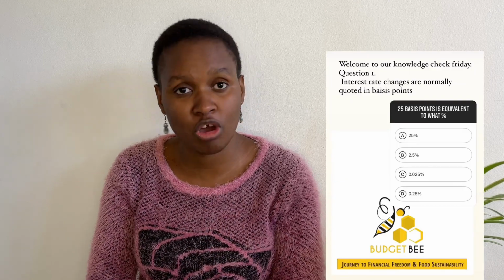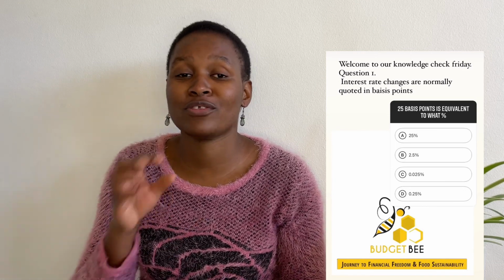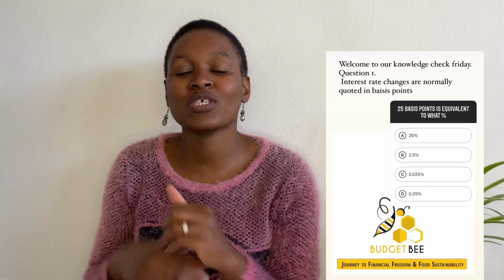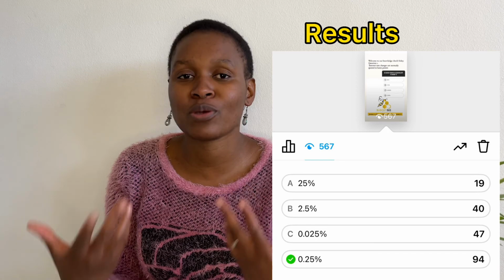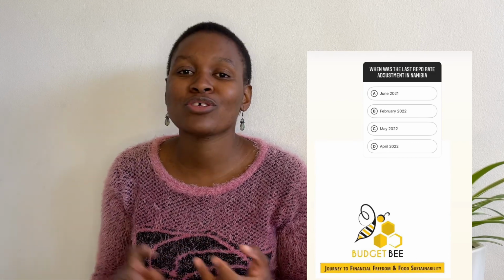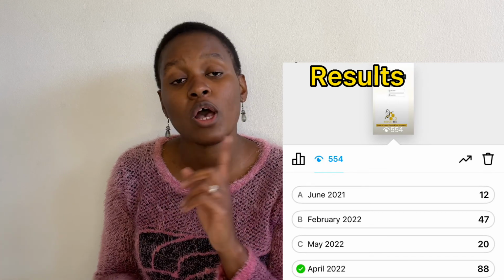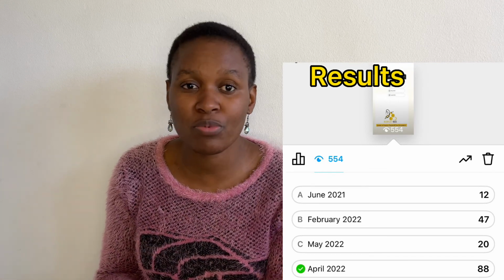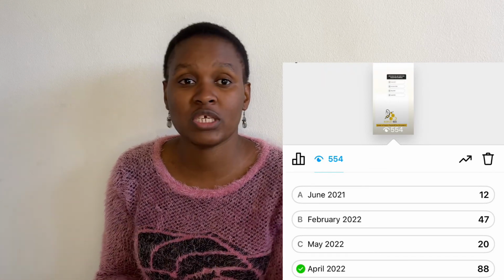Interest rates explained using 5 short simple questions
In this episode, we address your incorrect answers around interest rates